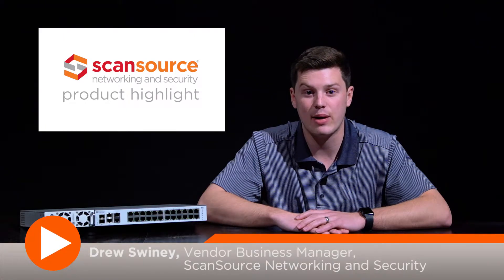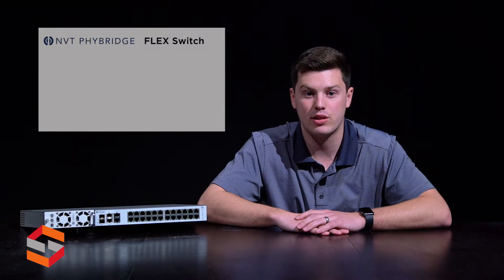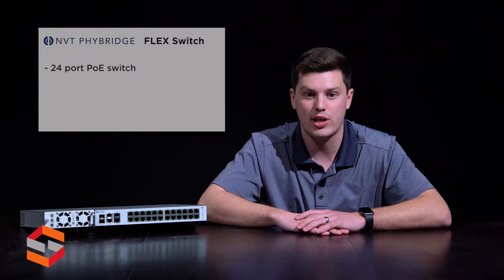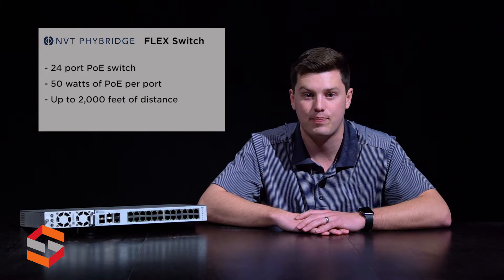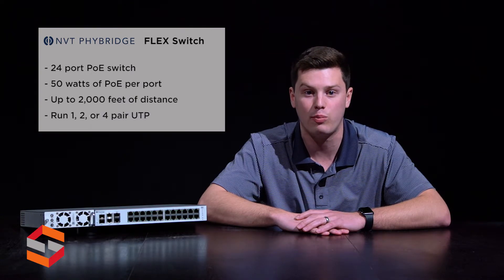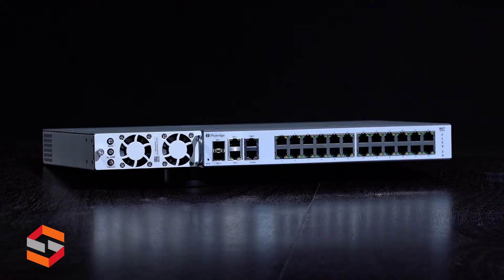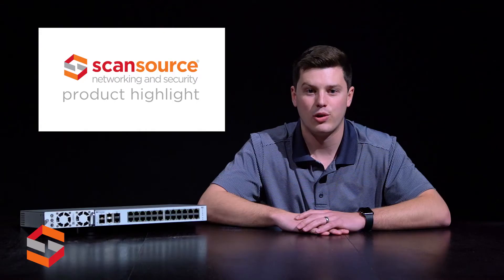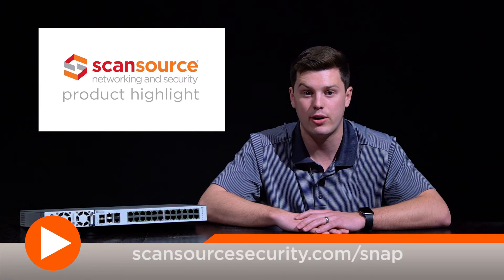NVT Phybridge FLEX Switch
FLEX was designed to simplify IP migration